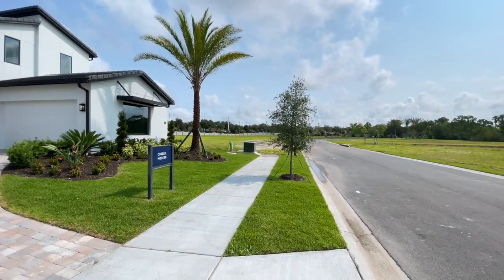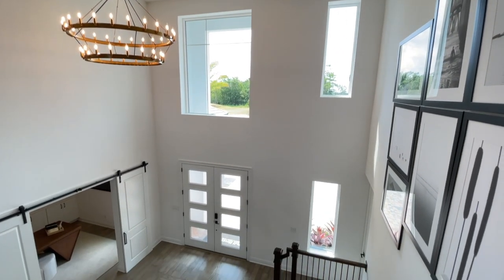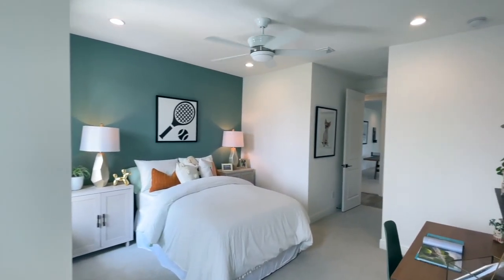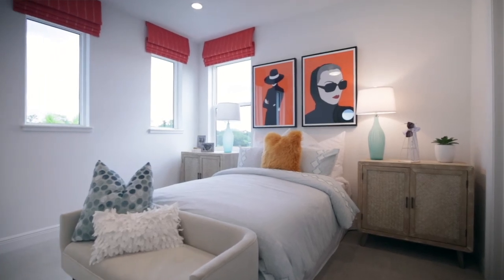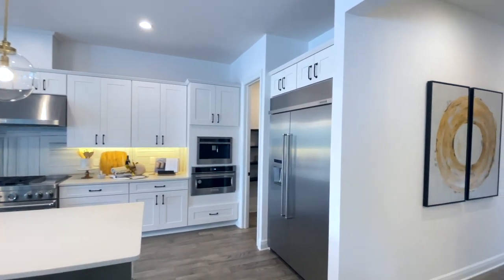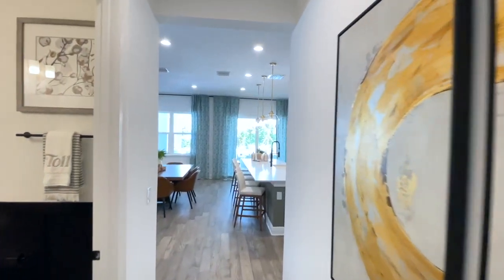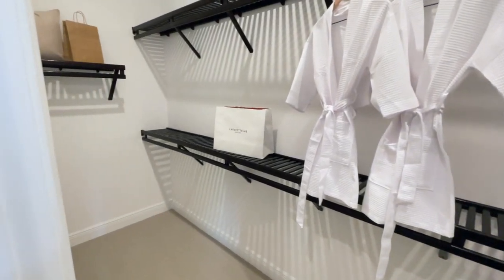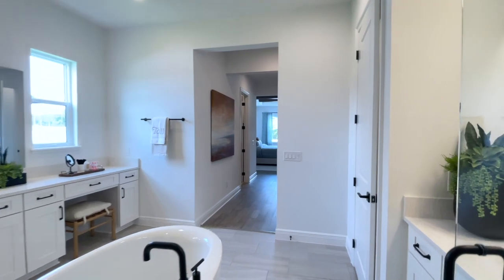LUXURY HOME IN LAKE NONA !! | Corbeil Model | Lake Nona New Construction | Toll Brothers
Welcome home to this homes covered porch and inviting double-door entry which reveal the two-story foyer and beautiful formal dining room, with views to the spacious great room with coffered ceiling and desirable covered lanai beyond. The well-designed kitchen overlooks a bright casual dining area, and is equipped with a large center island with breakfast bar, plenty of counter and cabinet space, ample walk-in pantry, and butler pantry to the dining room. The private primary bedroom suite is highlighted by dual walk-in closets and deluxe primary bath with dual vanities, large soaking tub, large luxe shower with dual seats, and private water closet. Central to a generous loft, secondary bedrooms feature sizable closets, two with shared bath with separate vanity areas, one with shared hall bath. Additional highlights include a convenient powder room and everyday entry, centrally located laundry, and additional storage. Additionally this home features :

*   Starting base price at $1,311,995
*   Beds: 4
*   Baths: 3.5
*   3  Car Garage
*   4,060 Square Feet

and 2 stories of pure luxury

✅Great Community in St. Cloud

✅Great location and close to highways and amenities!!!

ABOUT Me: My passion as a Realtor is meeting and taking my customers through the home buying process and providing  A great customer experience. I understand that buying or selling a home is a big decision, a home must feel like the right decision for you and your family. The life you and your family deserve and the amenities all play a part in creating that “home” feeling. That feeling is at the essence of what I strive for when helping you or the buyer of your home capture.

Follow Anthony Tejada on Social Media @

Category
People & Blogs